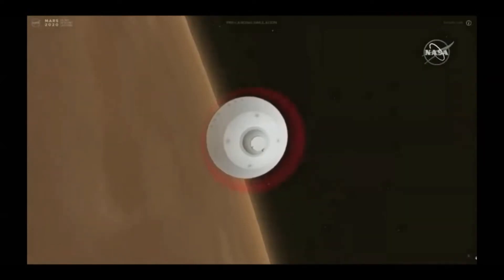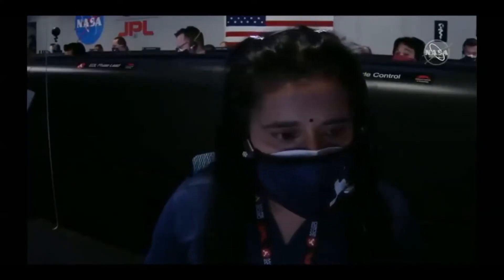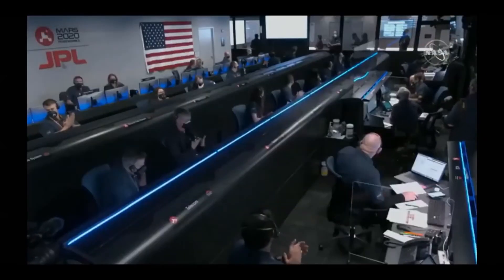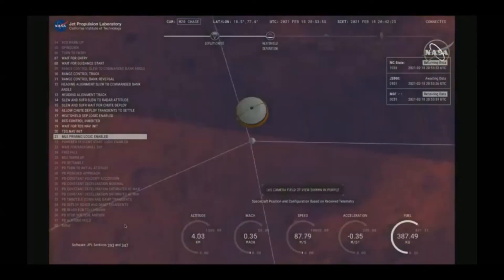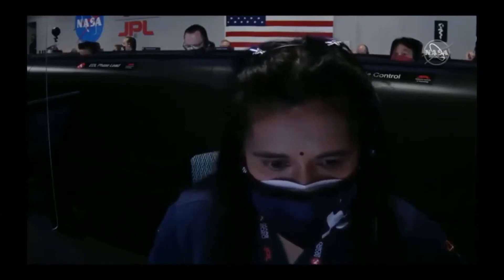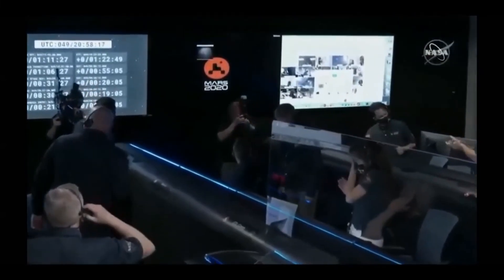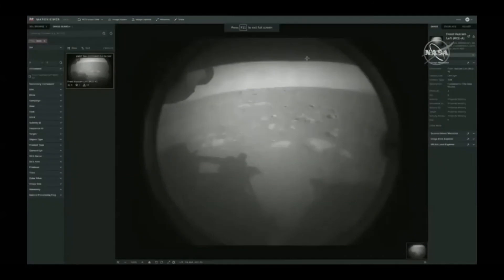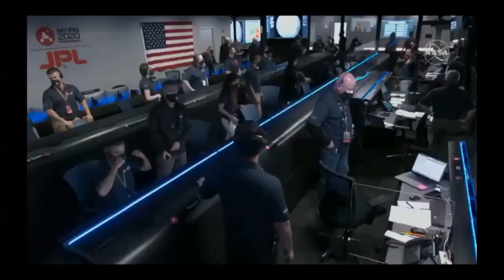NASA's Mars Rover - Perseverance Final Landing | Feb.18,2021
NASA's Mars 2020 Perseverance rover will look for signs of past microbial life, cache rock and soil samples, and prepare for future human exploration.

The Perseverance rover pioneers a drill that can collect core samples of the most promising rocks and soils, and set them aside in a "cache" on the surface of Mars. A future mission could potentially return these samples to Earth.

Frequently Asked Questions - NASA Mars › mars2020 › mission › faq